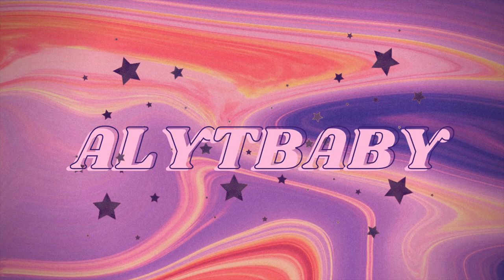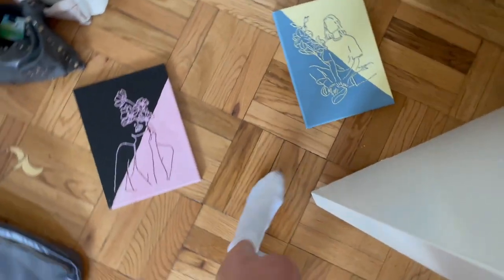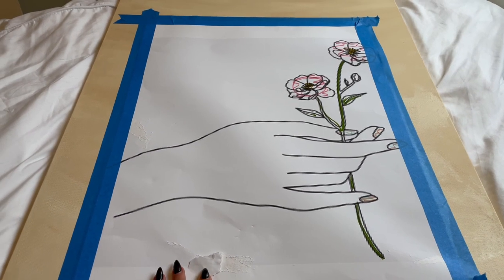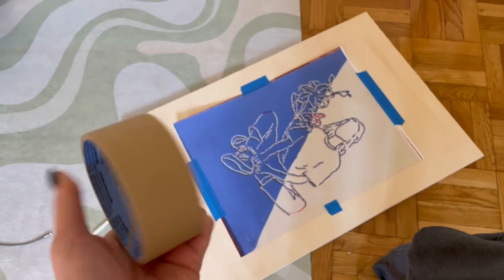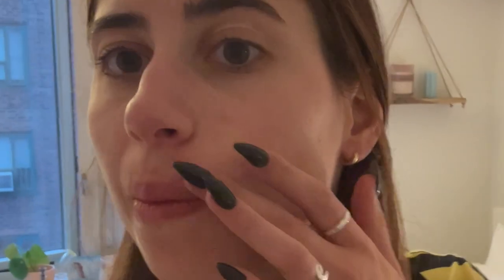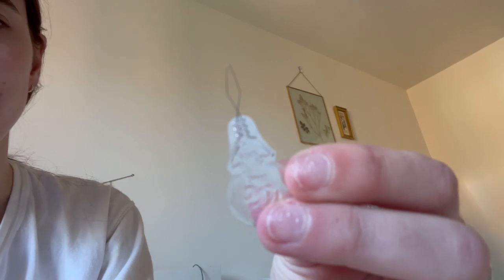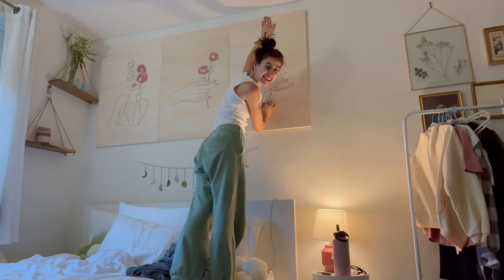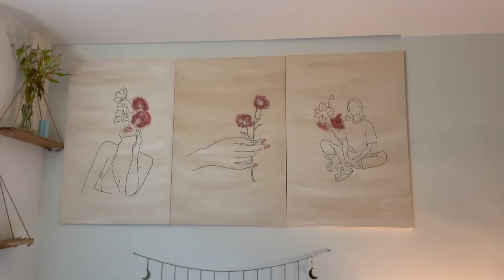EASY AND INEXPENSIVE OVER THE BED ART TUTORIAL || watch me create DIY wall art for my apartment